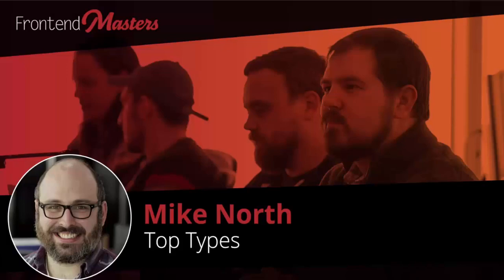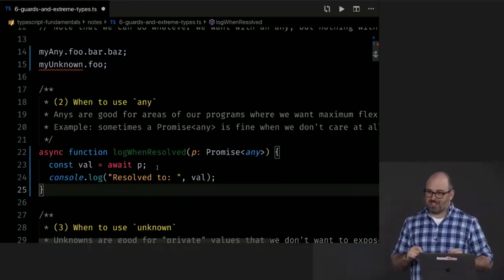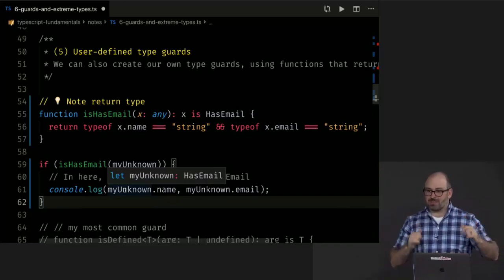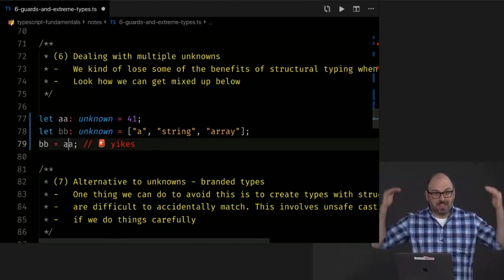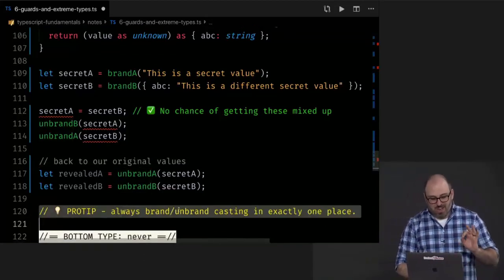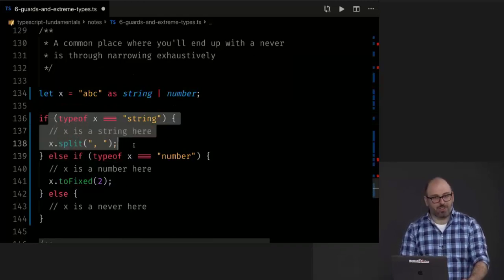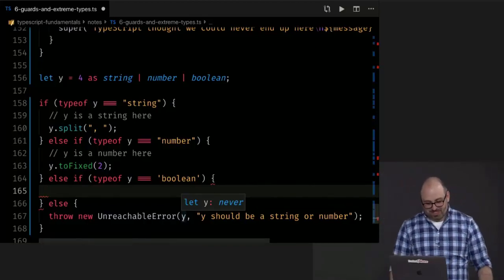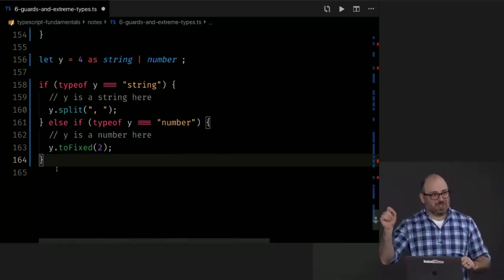7. Top and bottom types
Top